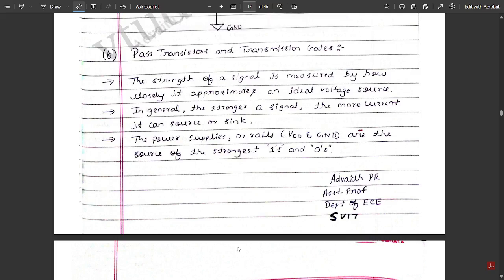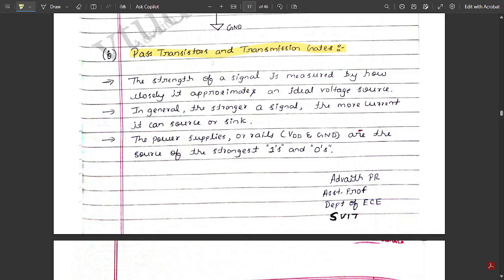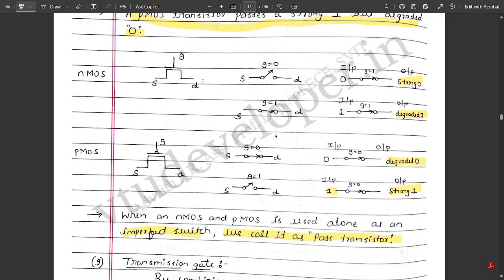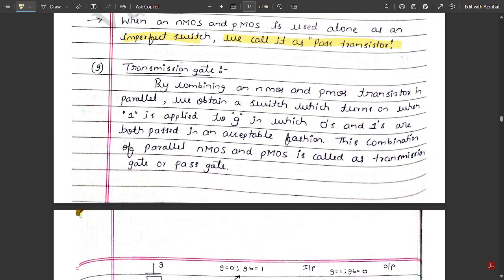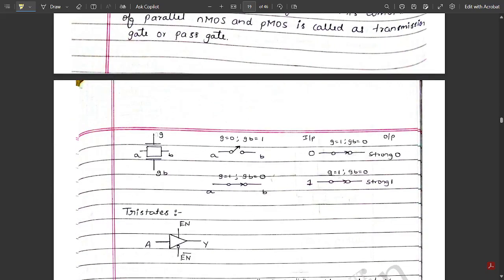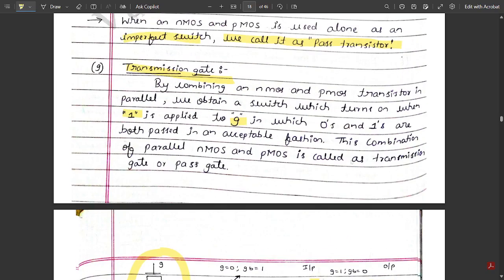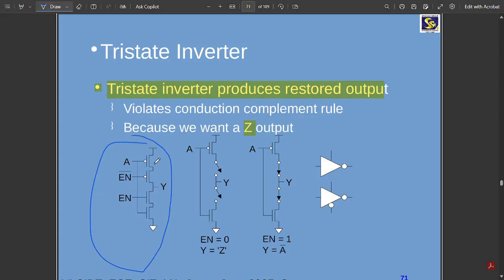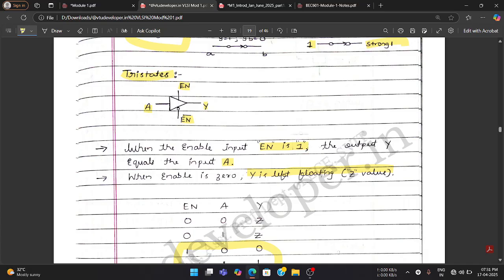6 Pass Transistors, Transmission Gates, Tristate, Tristate Invertors 6th Sem VLSI ECE 2022 Scheme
Time Stamps:
01:30 Pass transistors
05:45 transmission gates
08:45 Tristate
11:05 Tristate Invertors

VLSI design
CMOS circuits
MOS transistors
CMOS logic
MOS transistor theory
threshold voltage
body effect
CMOS inverter
noise margin
latch-up